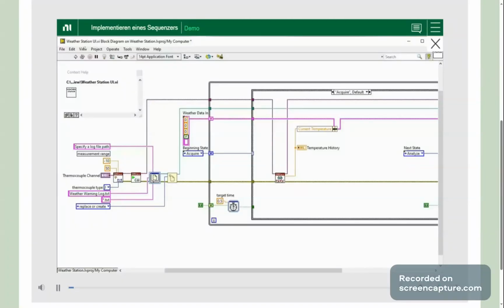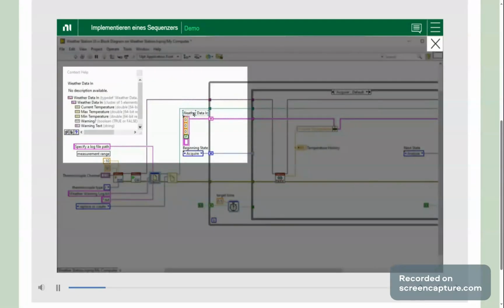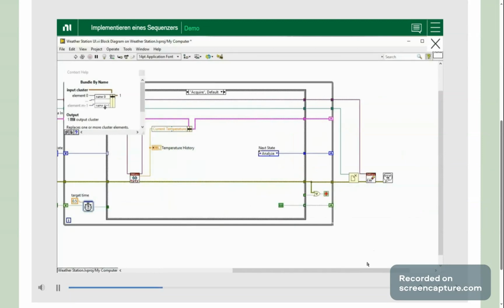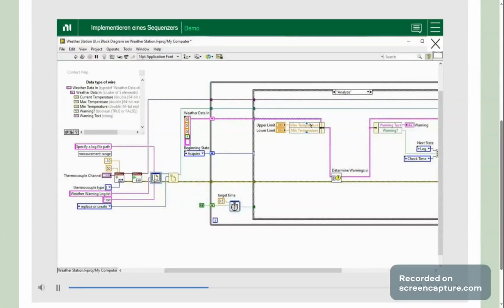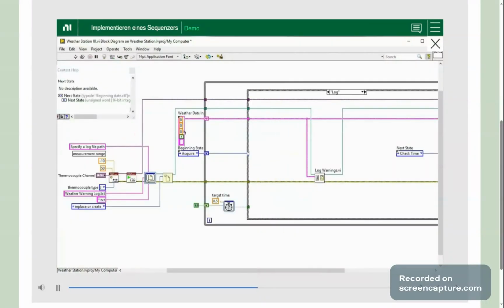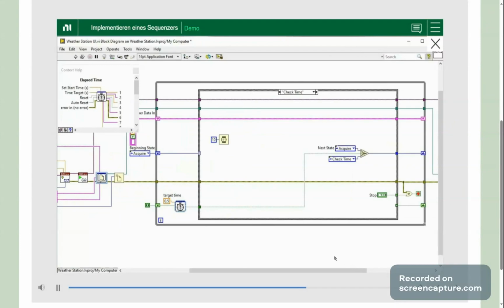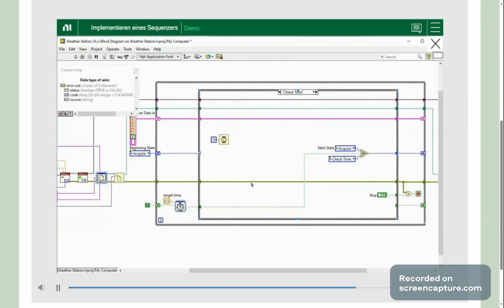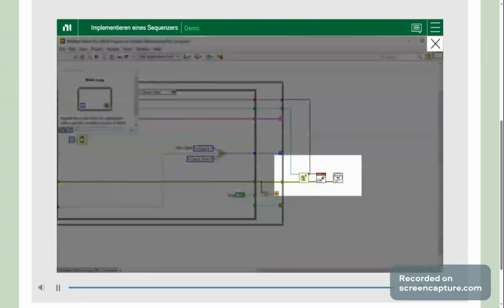Core 1 Implementieren eines Sequenzers